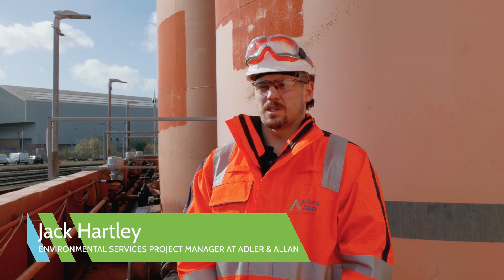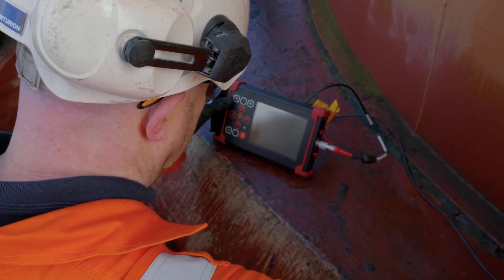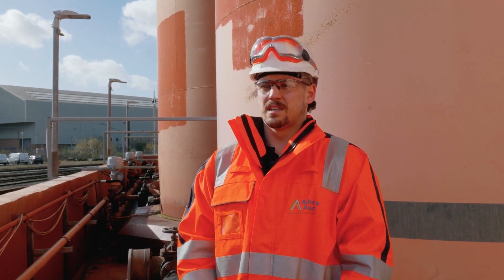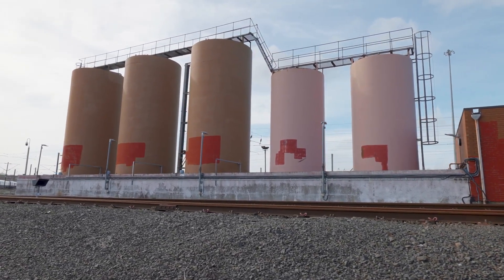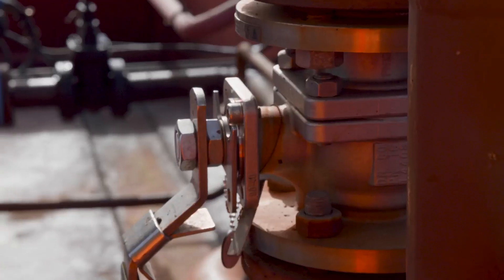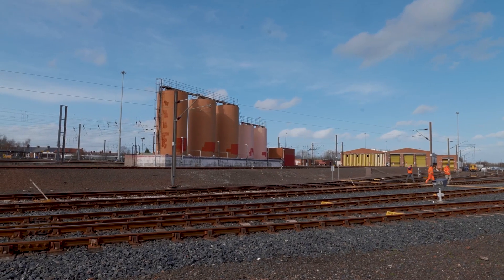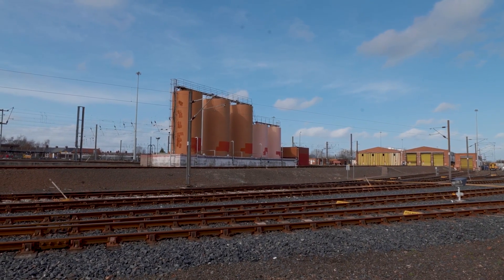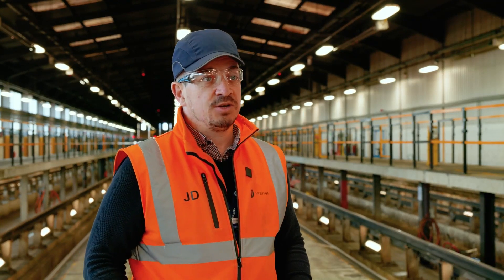Non-Destructive Testing case study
This video shows us carrying out Non-Destructive Testing (NDT) at one of our rail customers.

Our market-leading non-destructive testing methods are used to carry out inspections of storage tanks and pipelines in the bulk storage, refinery, fuel, petrochemical, chemical and utilities sectors.

Quickly identifying degradation, corrosion, weakness, cracking and welding defects before damage occurs.